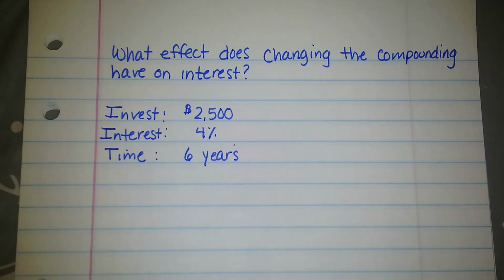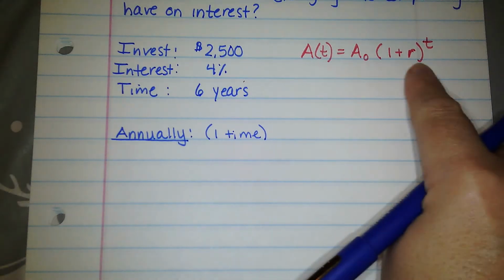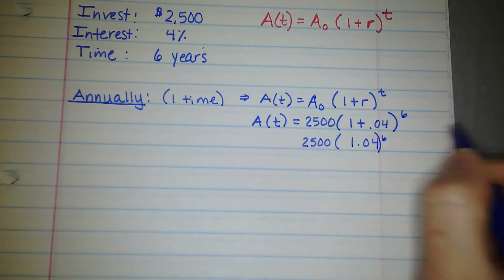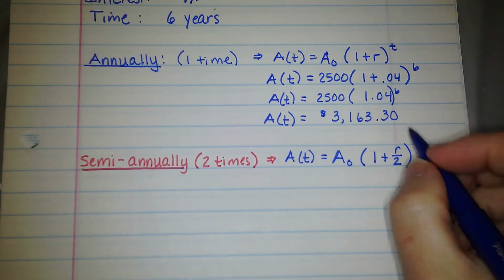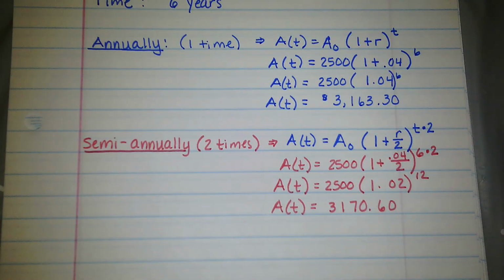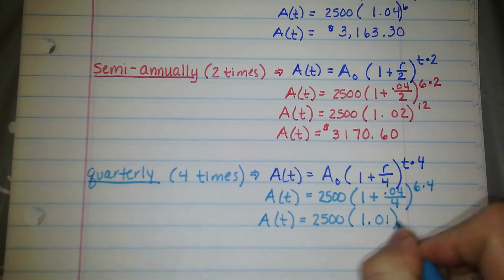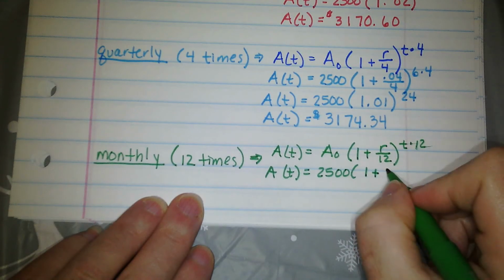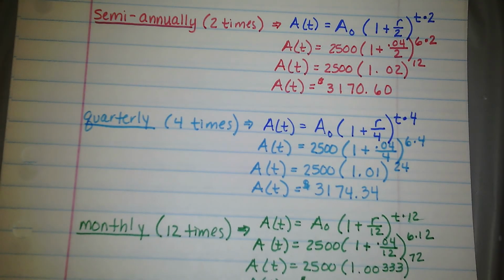Example of effect of compounding interest